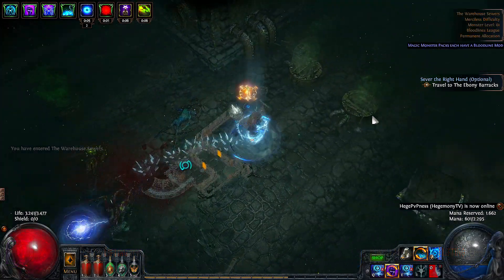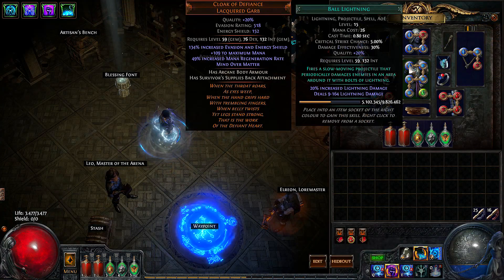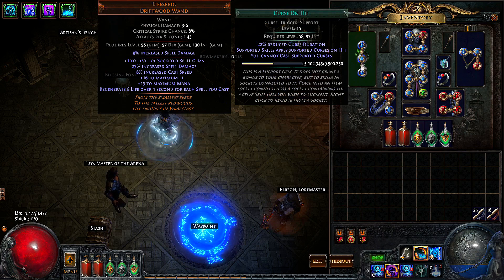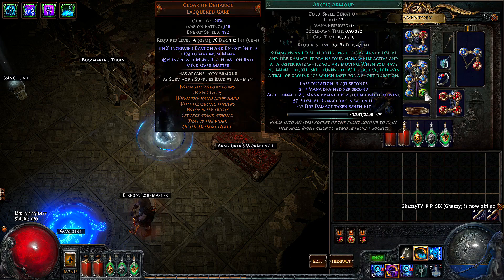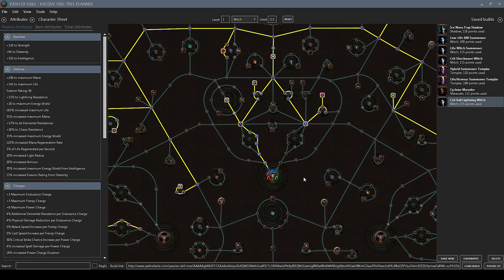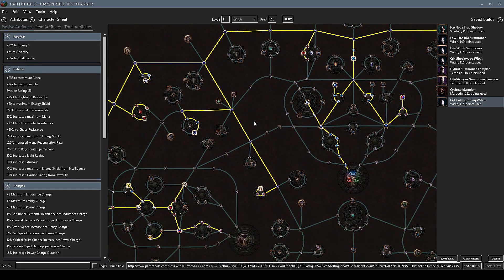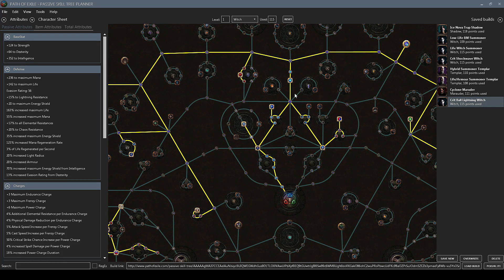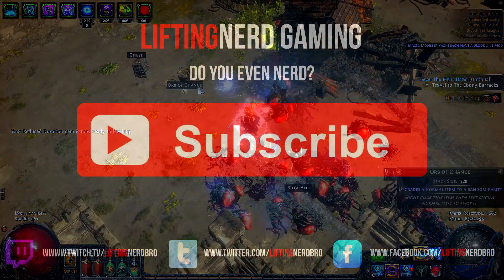Path Of Exile - Crit Ball Lightning Witch [Preliminary Build Guide]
This is my preliminary Path of Exile build guide for my crit ball lightning witch. Here you will be shown the most important information you need in order to get the build running.

If you like these videos, please do me the favour of sharing it on your social media network sites such as Facebook, Twitter, Reddit or whatever you prefer. Doing that is the single most effective way for my channel to grow and you would be helping me A LOT.

I appreciate you guys being here and thank you for your support! :)

Intro & Outro was created by Facelid.